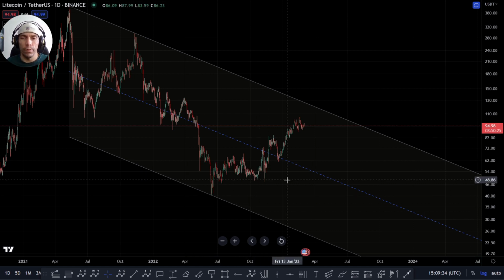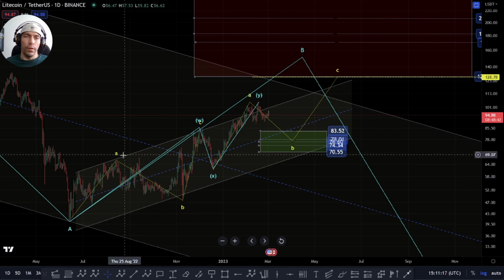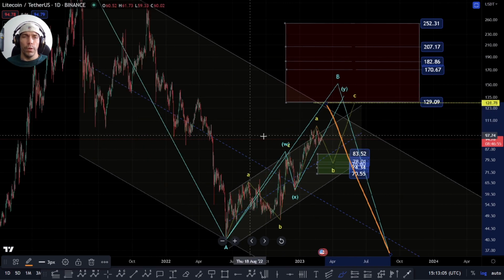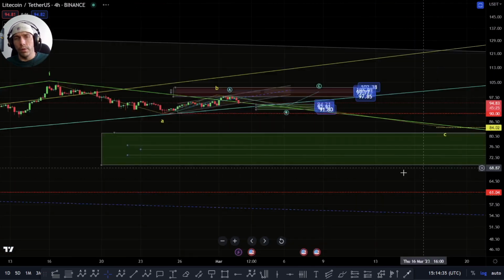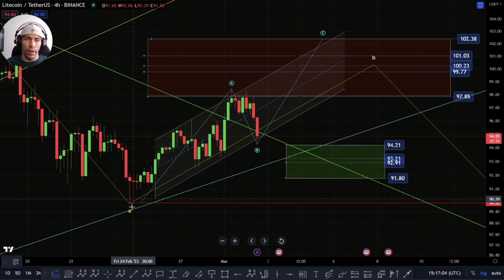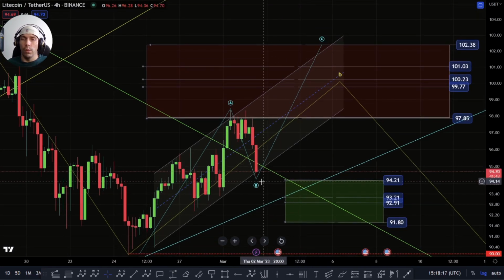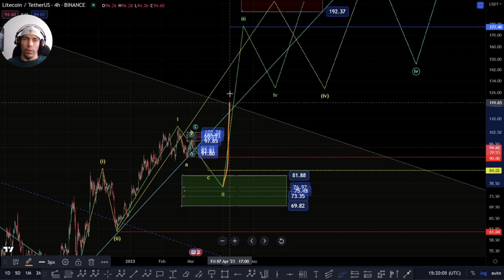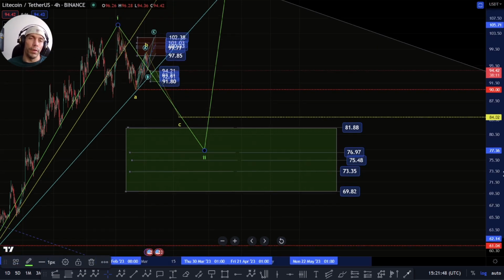⚠️STILL LOOKING GOOD?⚠️LTC LITECOIN Price UPDATE - Technical Analysis and Elliott Wave Analysis